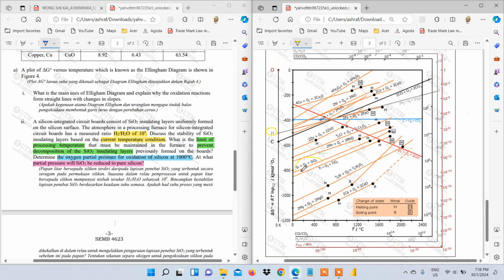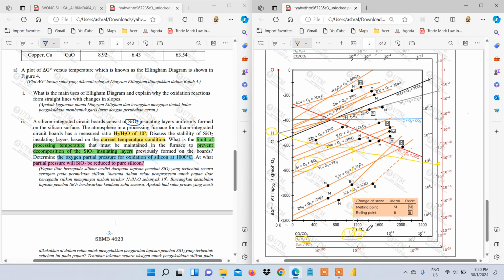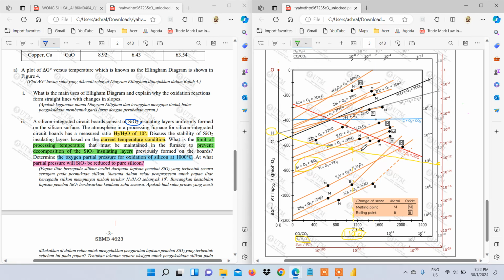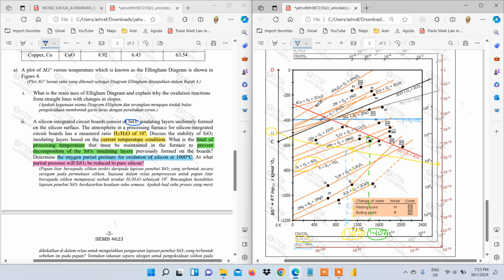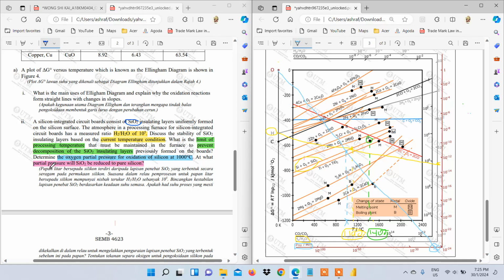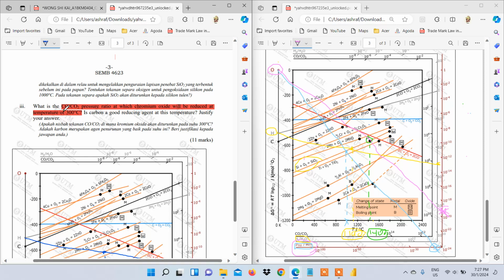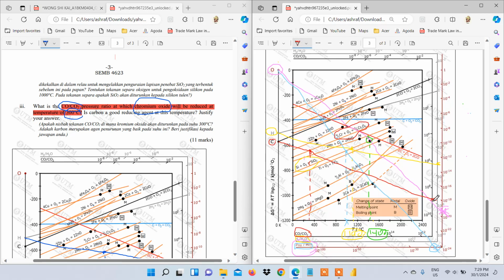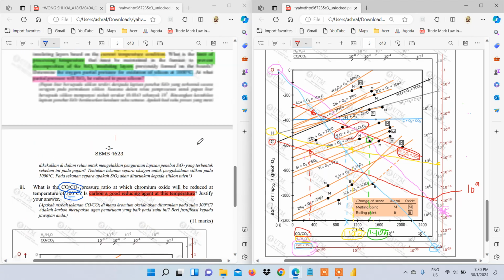Ellingham Diagram Past Year SEMB4623 by Acap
please consult your own lecturer after watching this video due to some error occurring in my answer. sorry for the inconvenience.